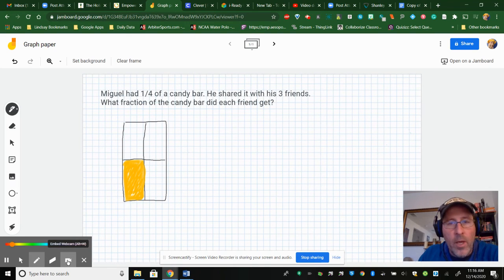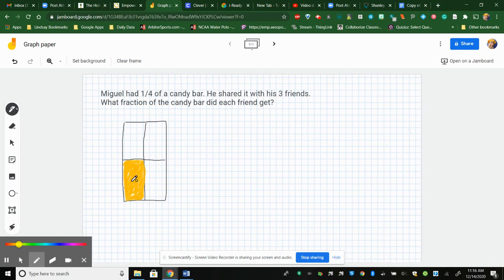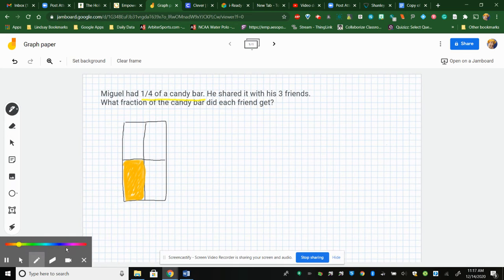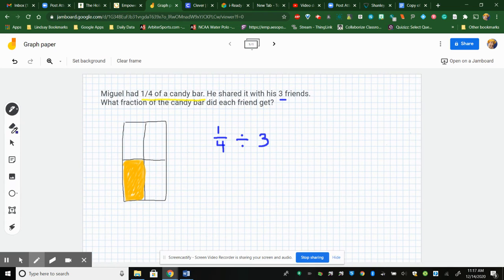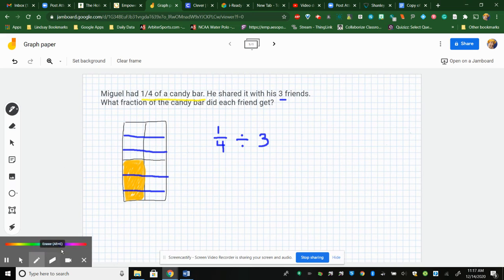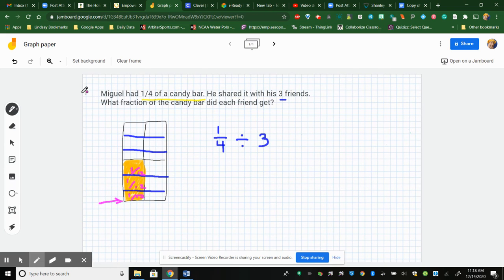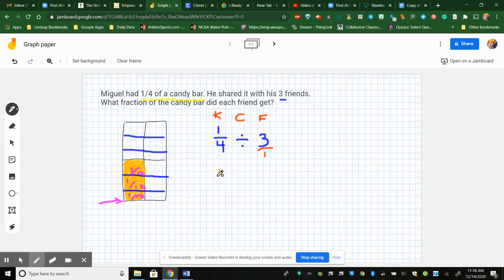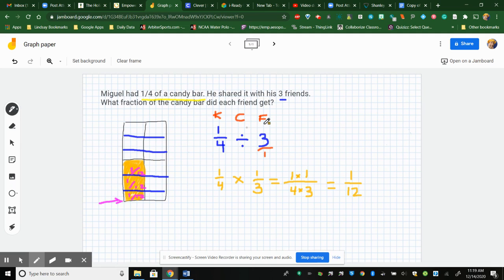Fraction Division Word Problem